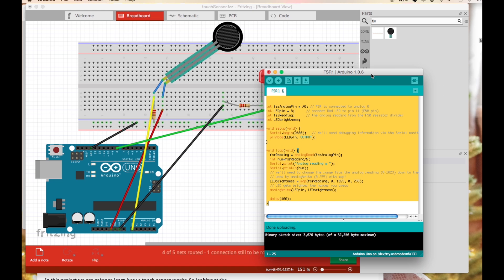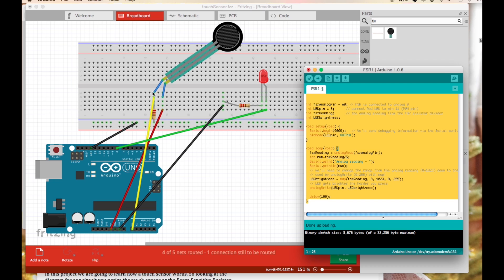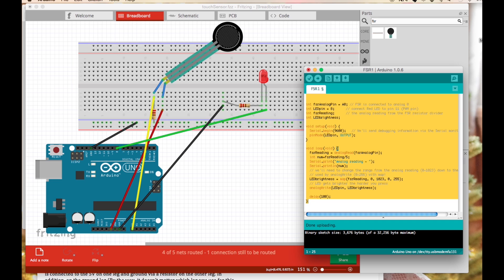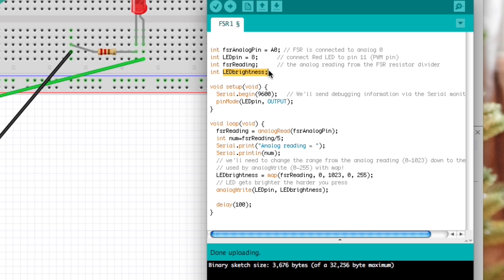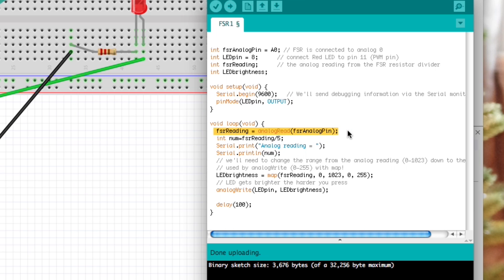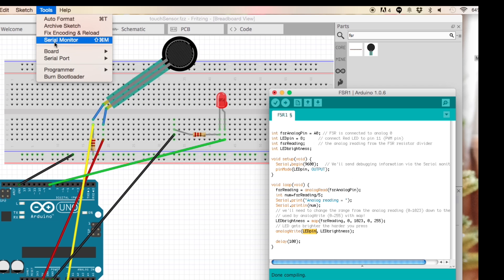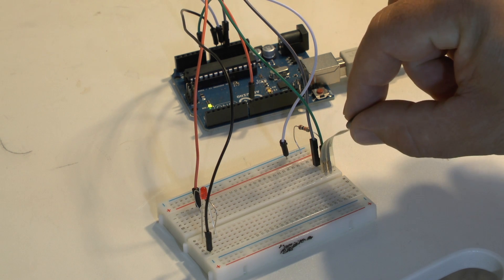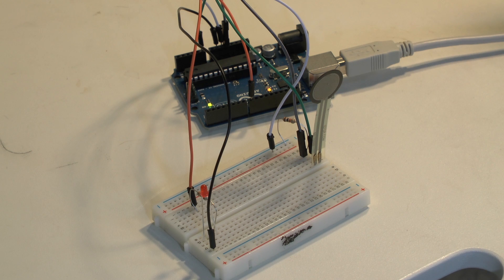Arduino Touch Sensor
This project demonstrates the use of a touch sensor or a Force Sensitive Resistor and show you how to use it with an Arduino.
The code, diagram of wiring and links to purchase hardware are included on the following page: